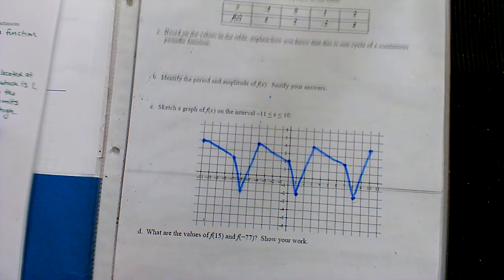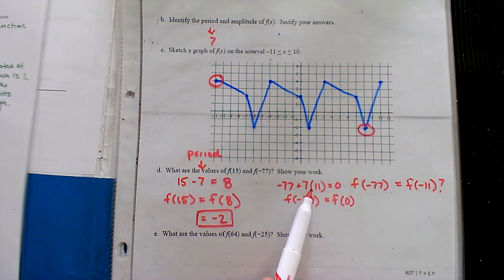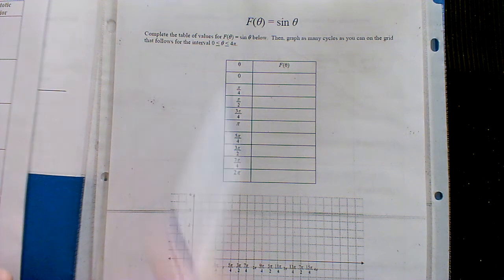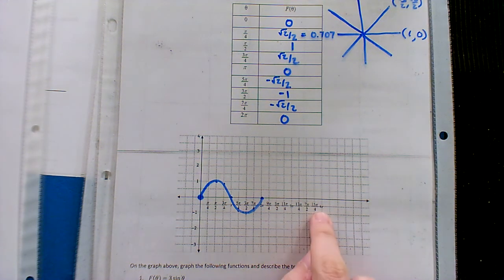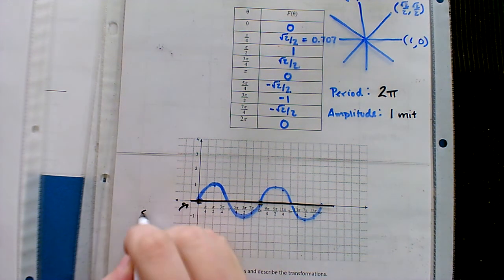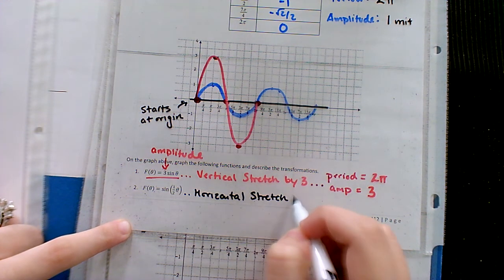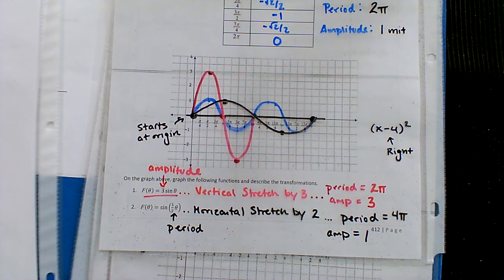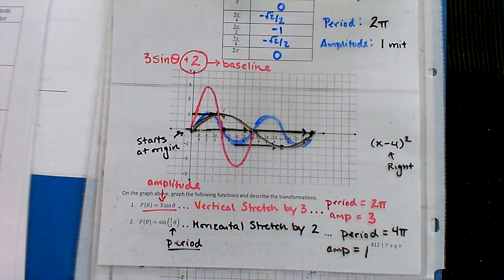Pg 407, 411 412